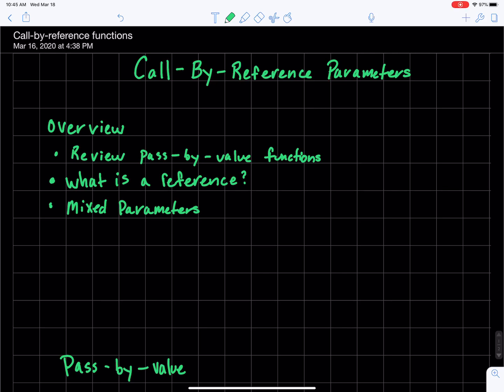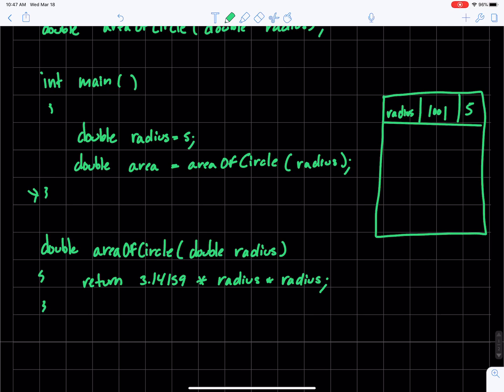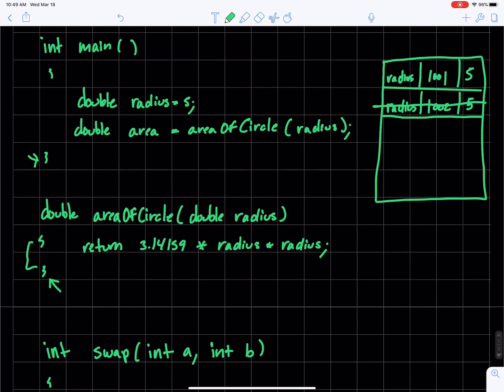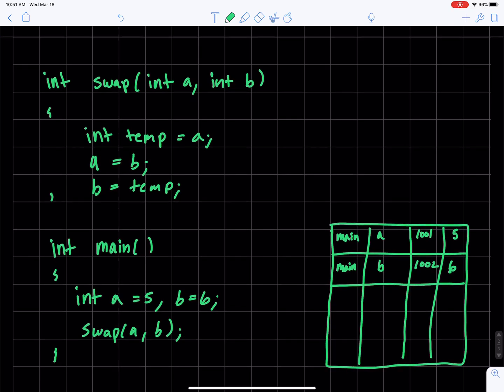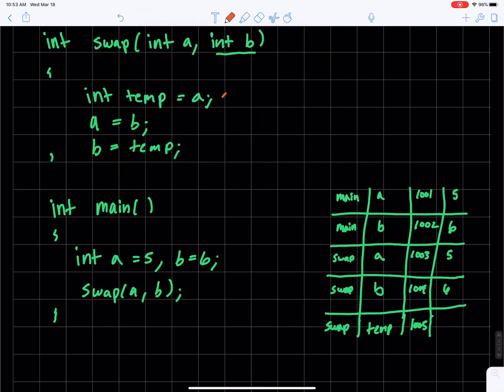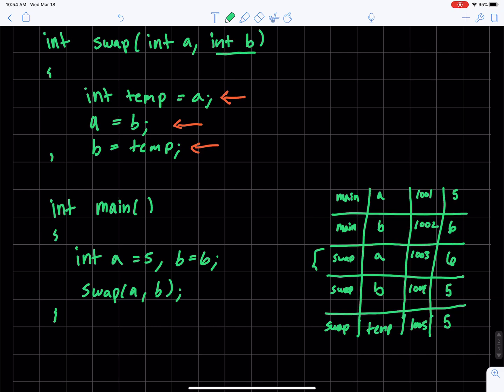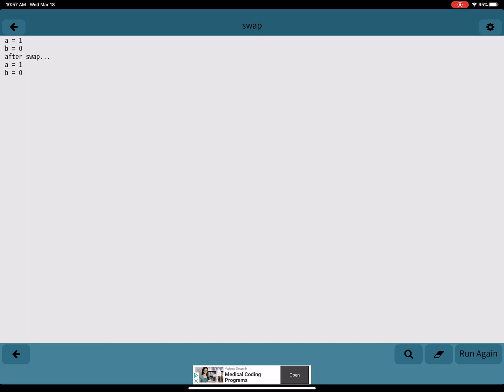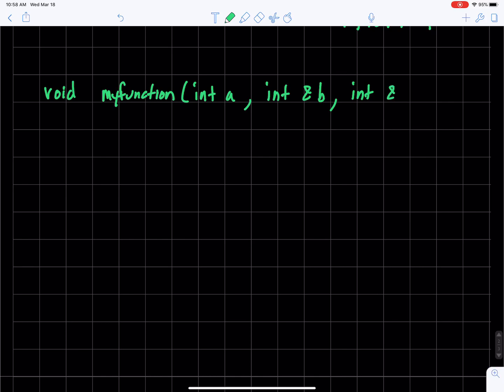Call by reference functions